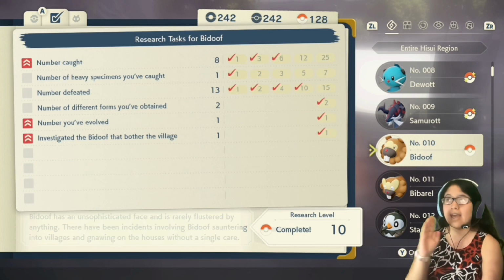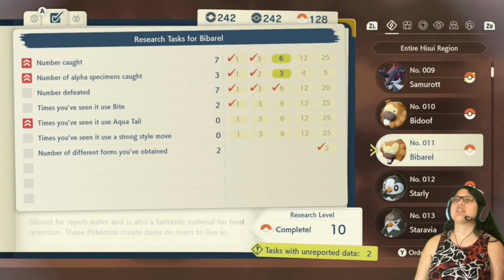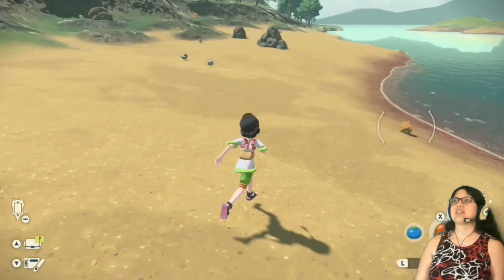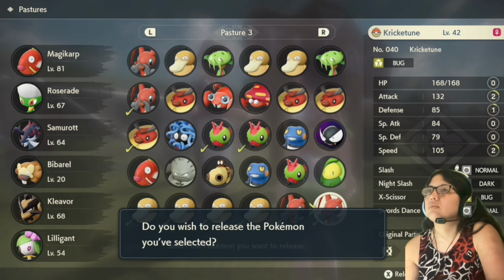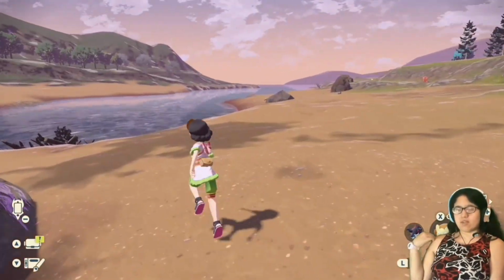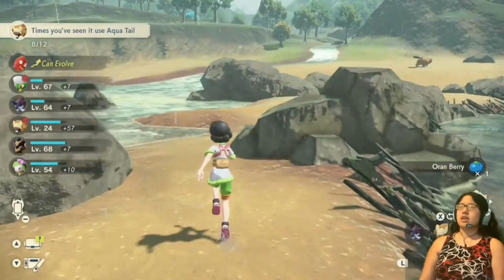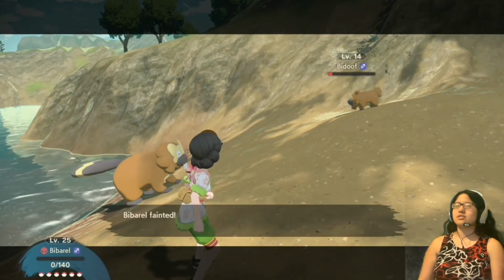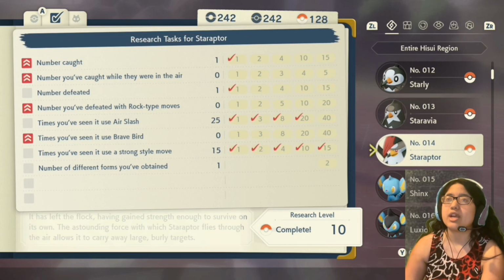The Quest for a PERFECT Pokédex! - Part 4- Bidoof and Bibarel!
Legends: Arceus has a unique pokédex and a very different one than pokédexes from past games. Players complete certain missions for each Pokémon. It’s a lot of work, but it’s also really fun. Kiara made a promise to herself and her viewers that she would PERFECT this pokédex. The episodes will be longer than normal as she struggles to become a Pokémon Master. Or…I guess she’ll be more of a Pokémon Professor. She’ll know everything about everymon.

GAME INFO
Name: Pokémon Legends: Arceus
Developer: Game Freak
Publisher: Nintendo & The Pokémon Company
Platforms: Nintendo Switch
Release Date: January 28, 2022